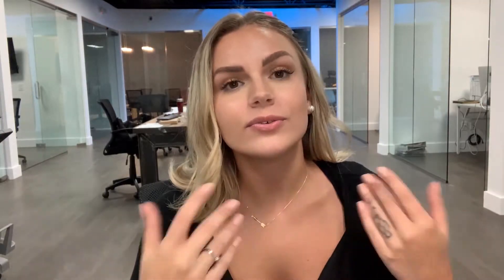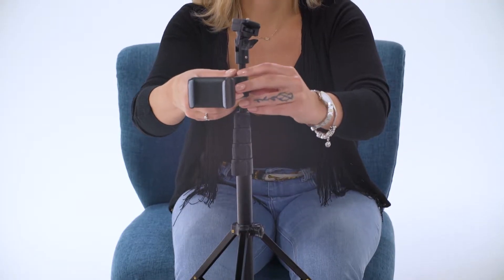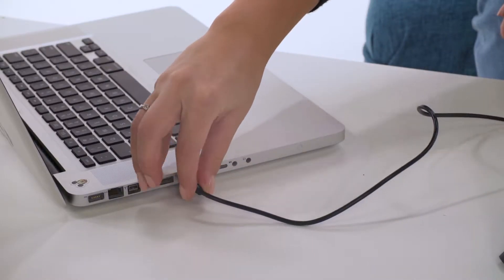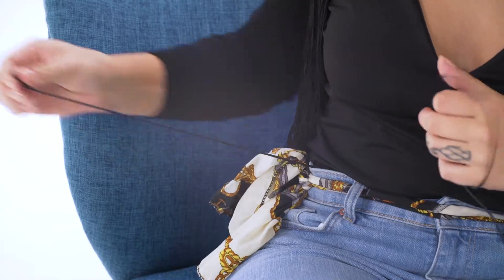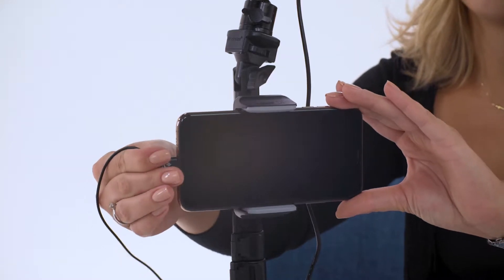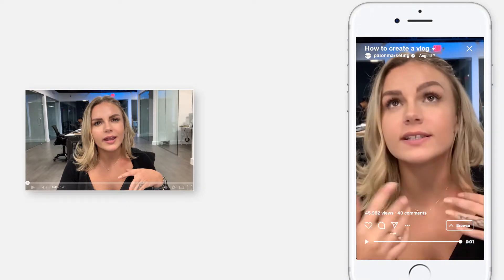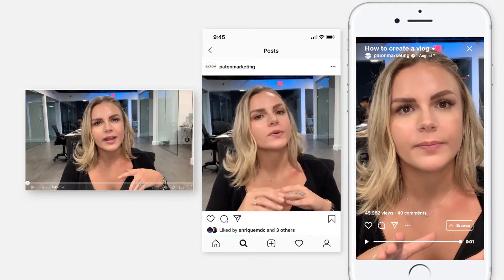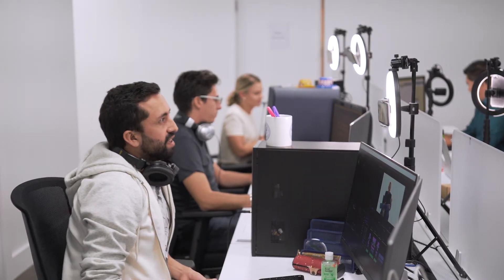How to Create Vlogs on a Budget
Creating content is vital for your company to connect with people. Here are some tips on how to create vlogs without spending too much money.

You can read more about creating videos on our blog ---►

Here are the links to some of the products I used.

Microphone for Iphone:

Microphone for android: